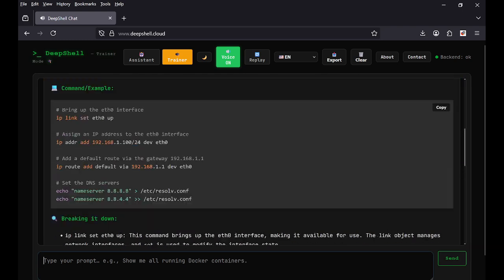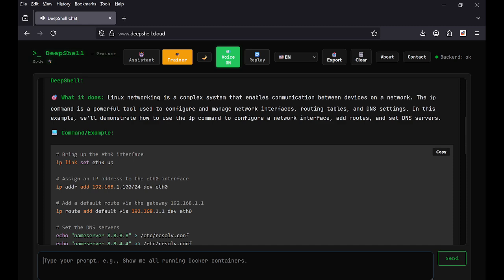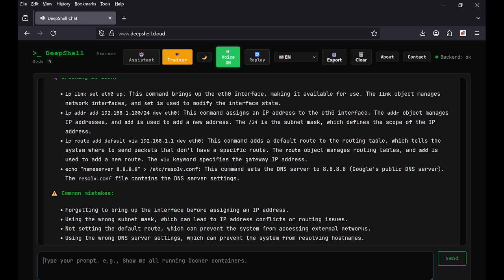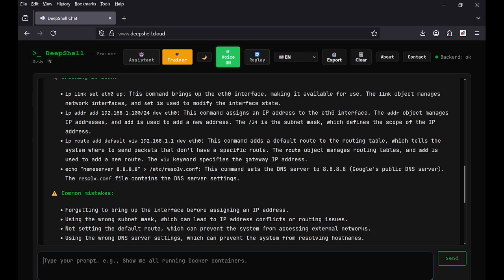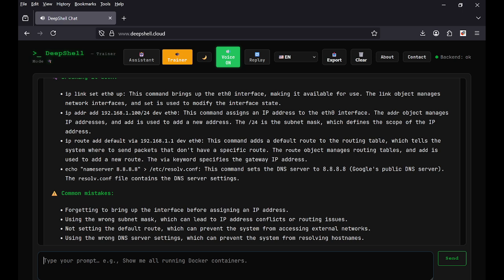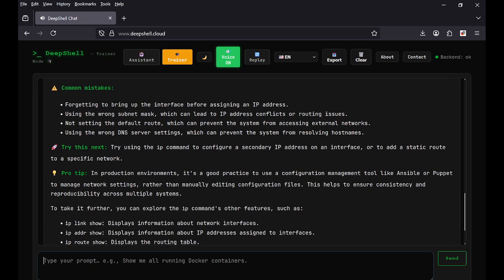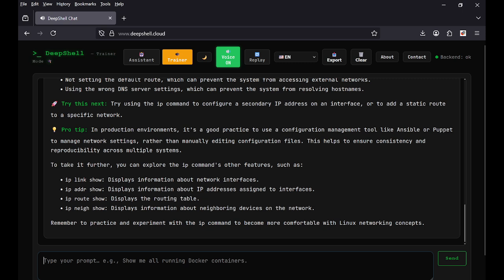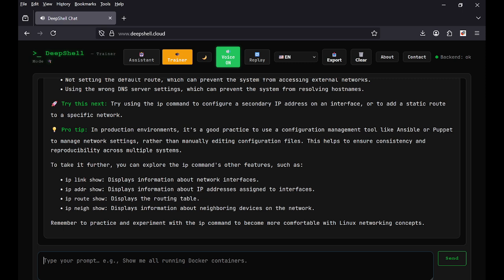Linux Networking for DevOps: Configure Interfaces, Routing & DNS with ip Command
🤖 DeepShell Prompt used in this video:

"What is Linux networking, show complete example
of configuring network interfaces, routing tables
and DNS using ans ip commands. Explain
each command in detail including what happens